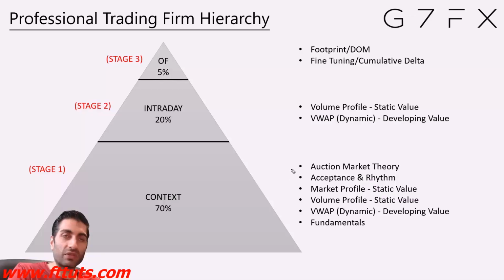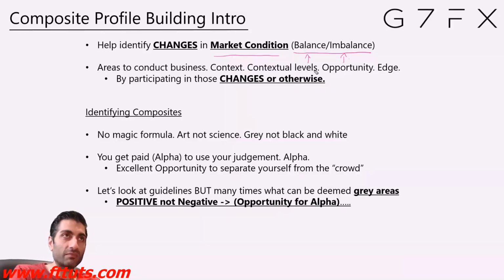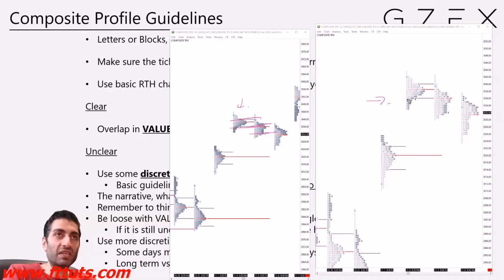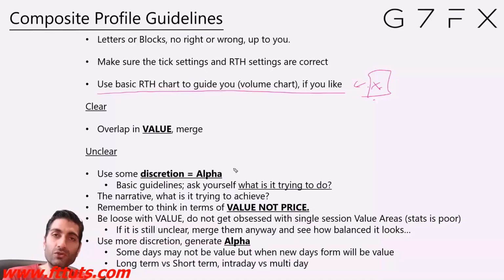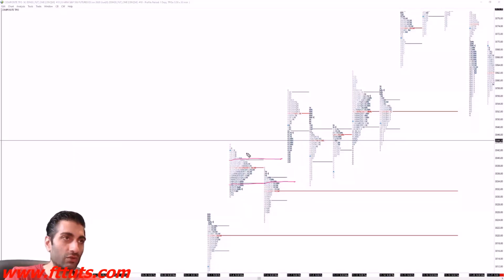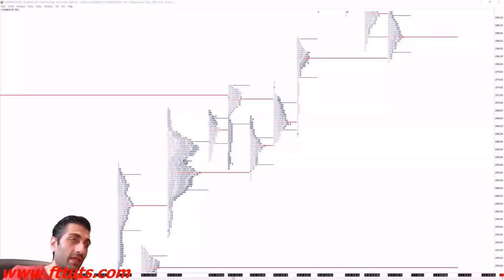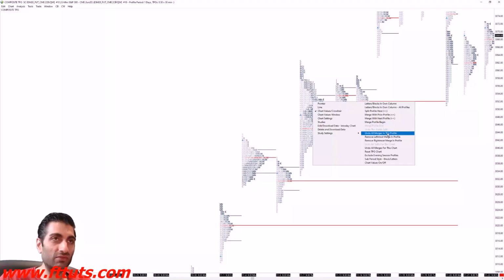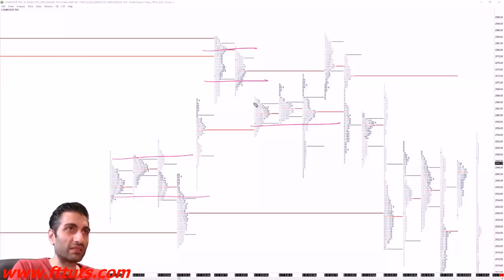Amt 1_6